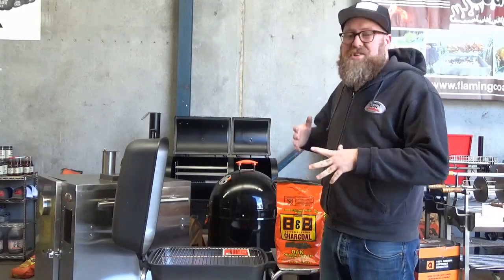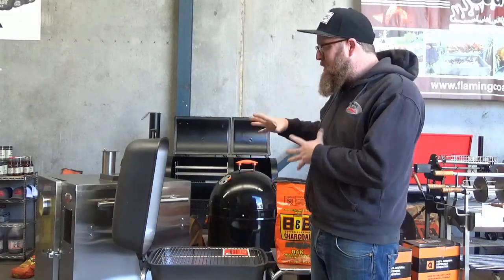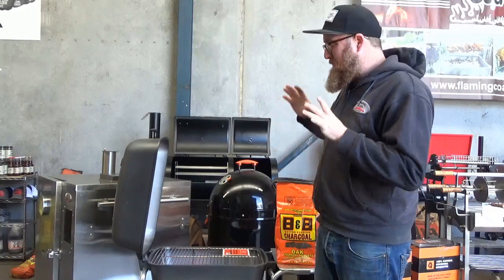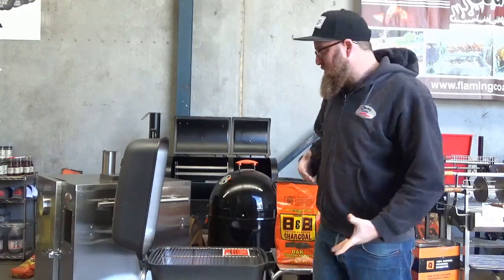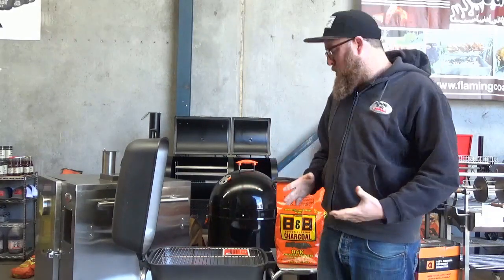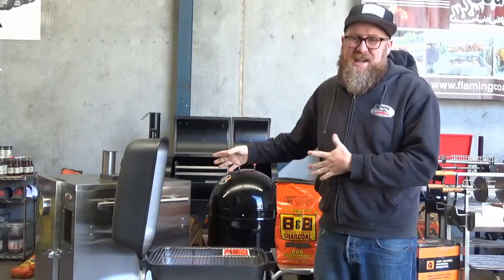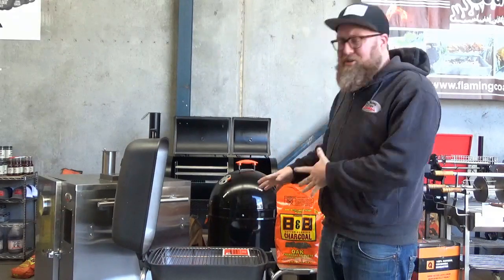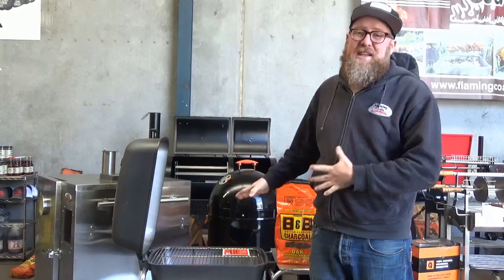What Makes PK Grill So Good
Hey guys Cam from BBQ Spit Rotisseries and Flaming Coals. I'm here today to show you through the PK Grill and what makes it such a superior grill on the market.

First and foremost this is cast aluminium. Now it's hand pulled out of Arkansas - Little Rock, Arkansas in the States. One of the very last producers of grills in the States and portable kitchen PK, has been around since the 60s so they're phenomenal unit and been around a long time.

What makes it such a great unit is the fact that its cast aluminium so there is no rusting whatsoever, this thing is gonna last a lifetime. They get to heat very quickly and have got amazing airflow.
So these things on the steak cook-off Association market are one of the biggest grills so these things have won more trophies than any other grills on the market.
So they make it built to last and they actually make them as a steak cooking weapon. That doesn't mean you can't do low and slow on them, you can totally do someone low and slow on them.
This unit here is on the cart, it also comes in what we call the 360 which is more of a family entertainment unit. So hopefully that shows you a little bit more about PK.

Get into store check these grills out they're phenomenal and I hope to speak to you soon